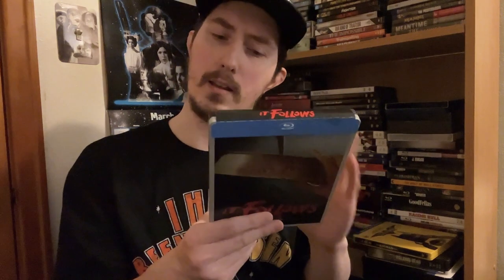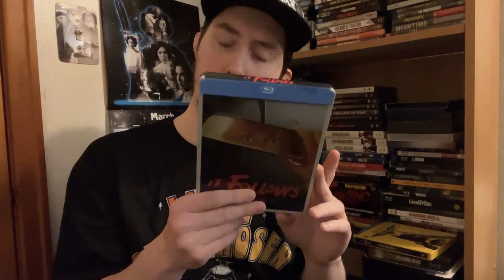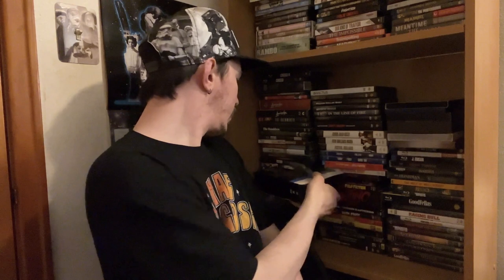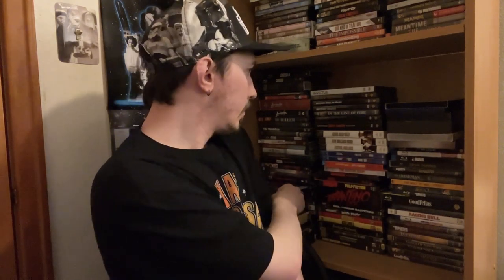Film Talk: Episode 368- New Blu Rays and the Last of my Steelbooks (March 2023)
Today, I finish up the last of my steelbook collection as well as showing some new films I got.

My Paypal in case anyone wanted to help with my future film endeavors: